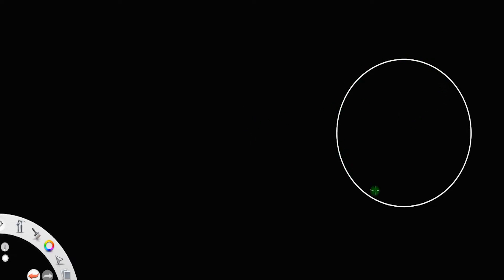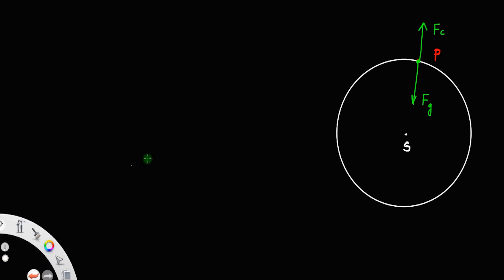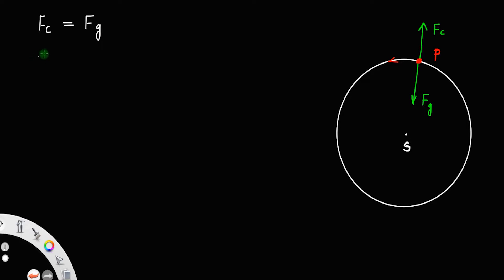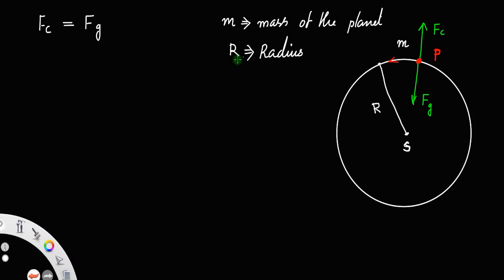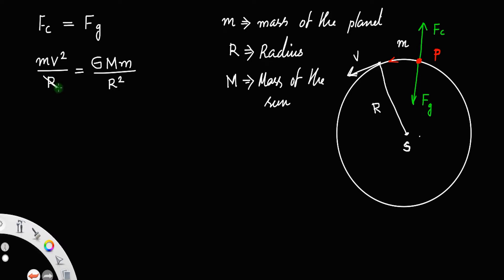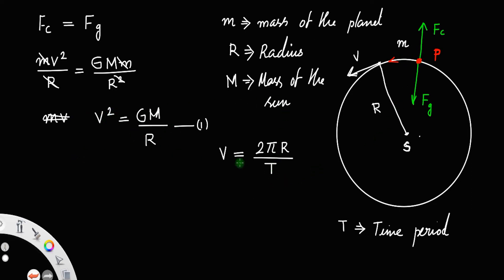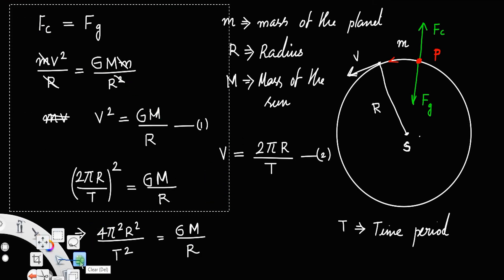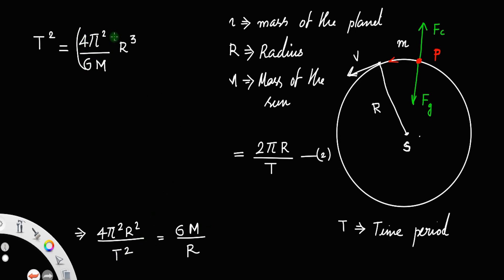Derivation of Kepler's third law of planetary motion • HERO OF THE DERIVATIONS.